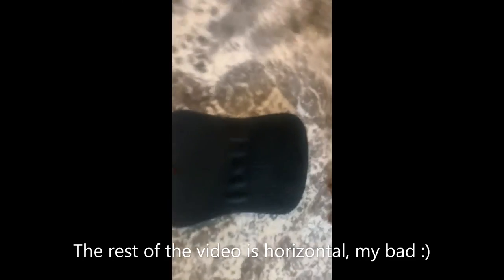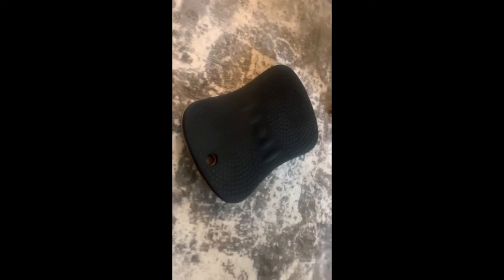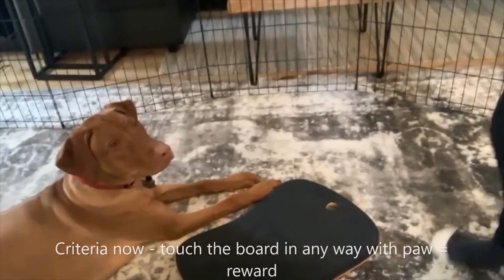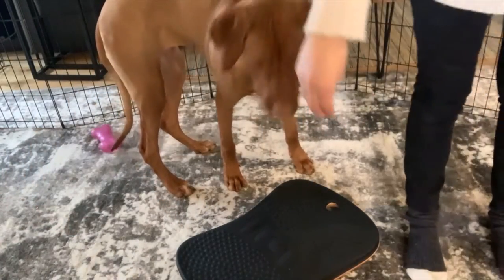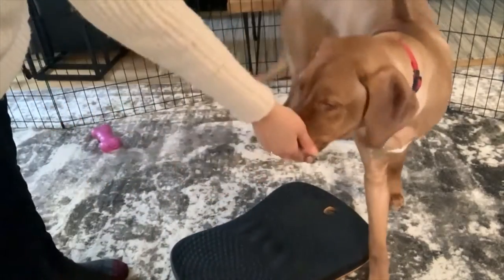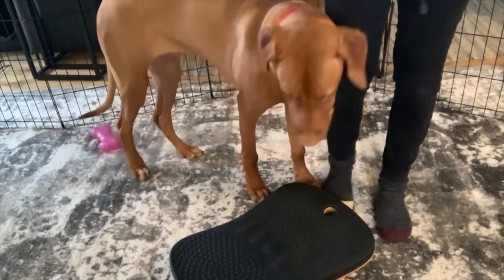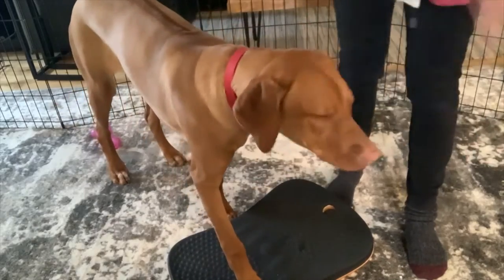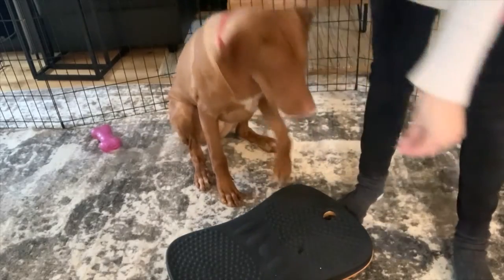Teaching Rhodesian Ridgeback puppy to stand on wobble boards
Ruuxa learning to stand on a wobble board. Over the coarse of this video (two five minute training sessions on separate days), Ruuxa goes from avoiding standing on any platforms, to standing on an extremely wobbly board. As a result from this shaping training she is much more comfortable jumping up on scales now - making our vet very happy!

I would recommend this for any dog, but don't take too long per session as they are working muscles that aren't normally worked on wobbly boards. Five minutes max per session (turn on your favorite song and finish the session when it's over :)).